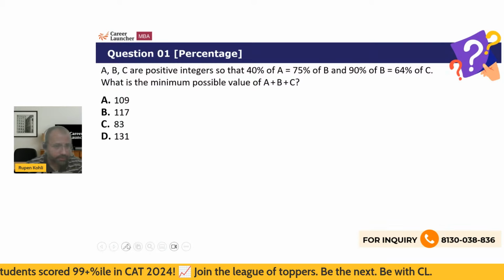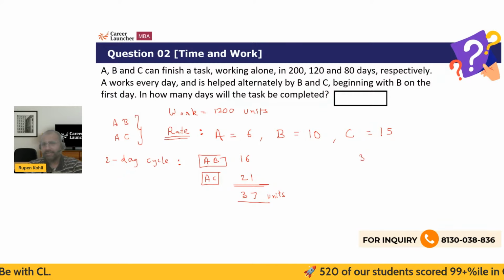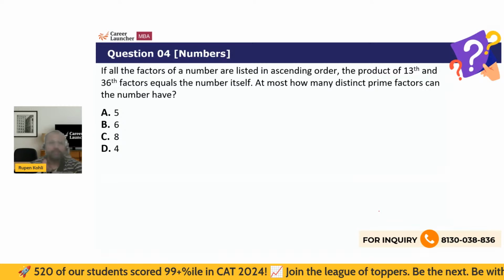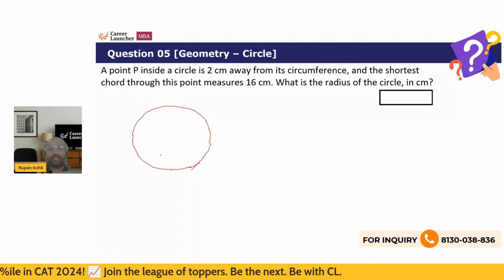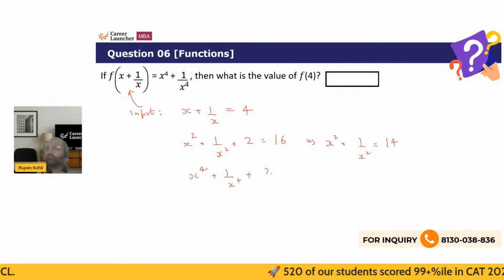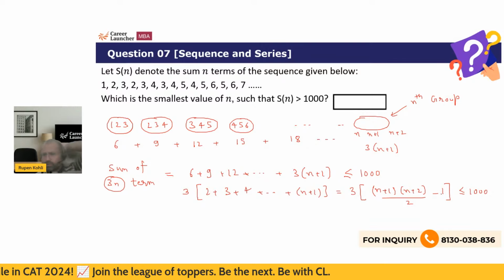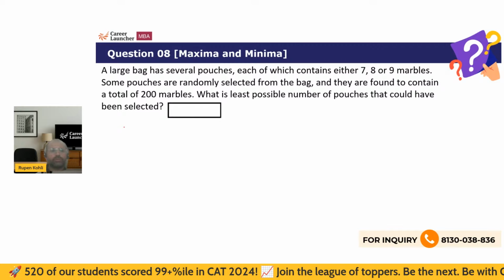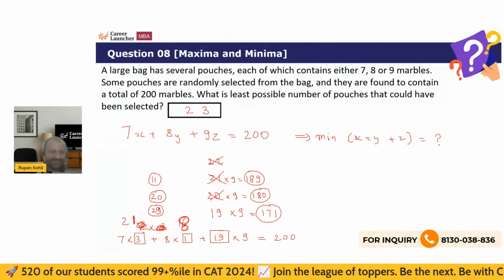CAT 2025 Quant: Must-Do Questions for 99%ile! (Part 4) | Career Launcher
The wait is over — your CAT 2025 Quant Final Revision starts NOW! 🚀
In this Part 4 of the Must-Do Questions series, we cover the most important Quant topics and question types that every CAT aspirant must revise before the exam.

Here’s what you’ll learn:
✅ High-frequency Quant topics from Arithmetic, Algebra, Geometry & Numbers
✅ Must-solve question types based on CAT pattern
✅ How to manage speed + accuracy in the last days
✅ Revision strategy for maximum score boost
✅ Tips from toppers to handle tricky Quant sets efficiently

📘 This session is designed for those who want to push their score to 99%ile+ in Quant and ace CAT 2025 with confidence.

💡 Watch till the end for special exam-day tips and how to prioritize questions smartly!